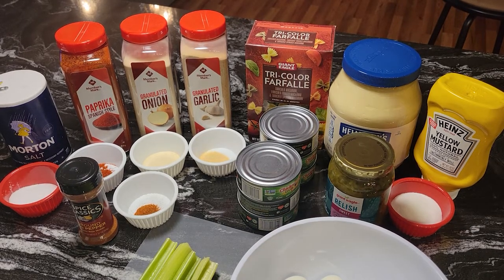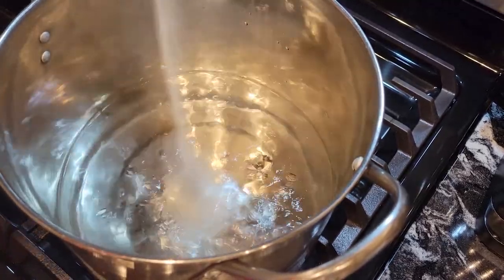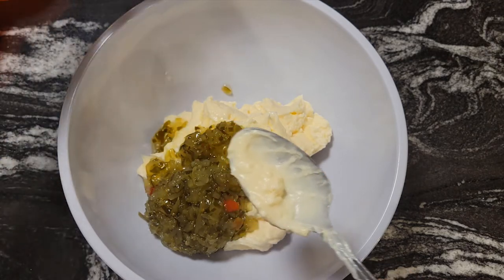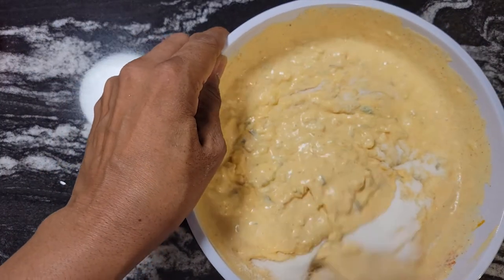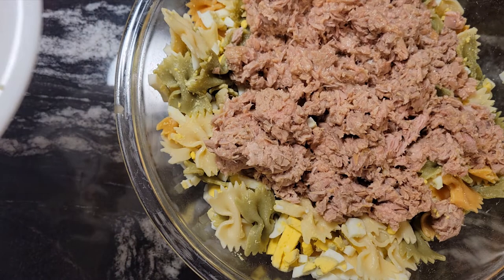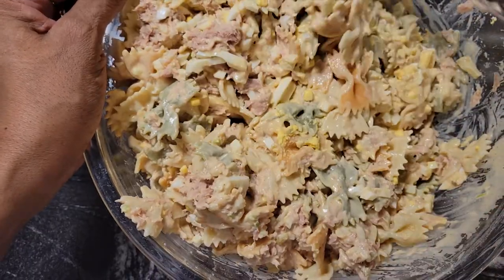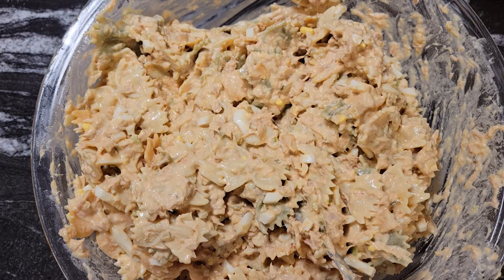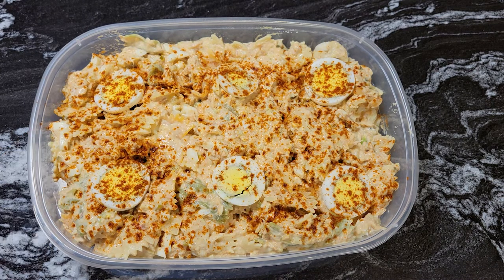CREAMY TUNA SALAD WITH TRI COLOR BOWTIE PASTA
INGREDIENTS
12 OZ Box of Pasta
6- 5oz Cans of Tuna (In Oil or Water, Drained )
8 Hard Boiled Eggs – Chop 7 – (Keep one for Garnish)
1 Cup Chopped Onion
1 Cup Chopped Celery
2 Cups of Mayo
¼ Cup of Yellow Mustard
½ Cup Sweet Relish
1 Teaspoon Onion Powder
1 Teaspoon) Garlic Powder
2 Tablespoon Salt
1 Teaspoon) Paprika
¼ Teaspoon) Ground Red Pepper
5 Tablespoon Sugar

Directions
Boil pasta as directed on package, drain & rinse with cold water, drain again.
In large bowl add pasta, tuna, eggs.  In another bowl add mayo, relish, and mustard, blend well, then add onions, celery blending well.  Stir in onion powder, garlic powder, salt, paprika, ground red pepper, & sugar, making sure all ingredients are combined.  Pour dressing over pasta, tuna and eggs, blending to combine. Put in serving dish, garnish with sliced egg and lightly sprinkle paprika on top. Chill & serve. Enjoy!